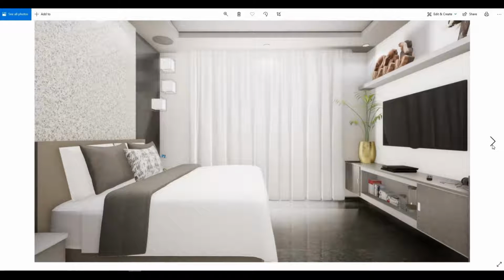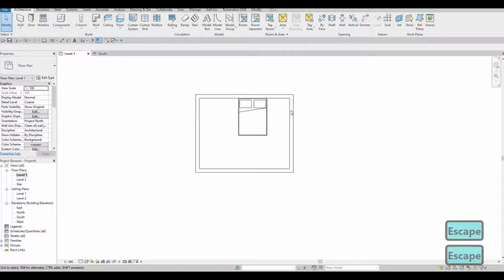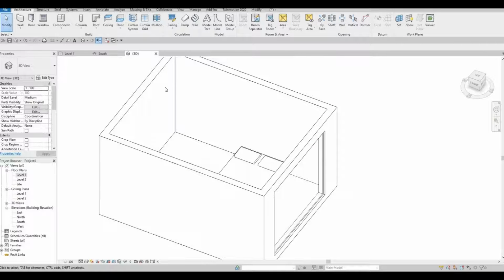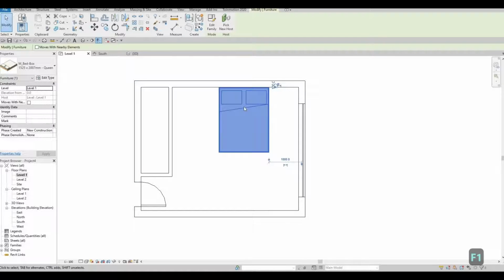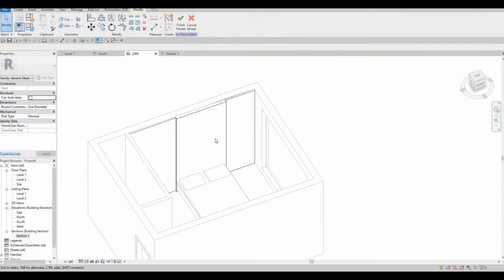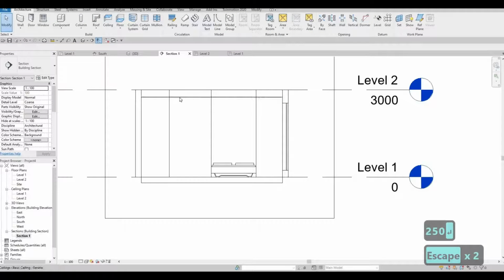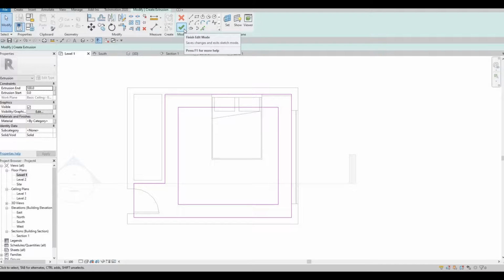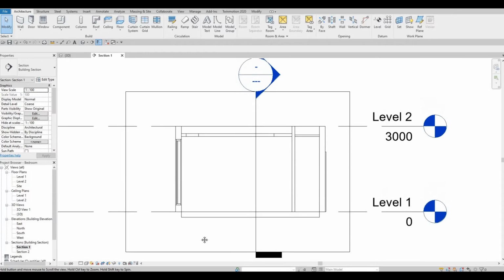Bedroom | Part 1 | Interior Design | Revit Architecture | Twinmotion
Bedroom Part 1

Additional Tags: arch core designs, ac designs, autocad, revit,CAD, twinmotion, tutorials, autocad tutorials, revit tutorials, twinmotion tutorials, architecture, family, Revit family, how to model in revit, autodesk, tips and tricks, CAD model, autocad tutorial for beginner, revit tutorial for beginner, twinmotion tutorial for beginner, autocad tips and tricks, revit tips and tricks, twinmotion tips and tricks, parametric family, adaptive family, twinmotion rendering, revit rendering, twinmotion walkthrough, house design, speed build, youtube shorts, modern House, interior Design in revit, bedroom design